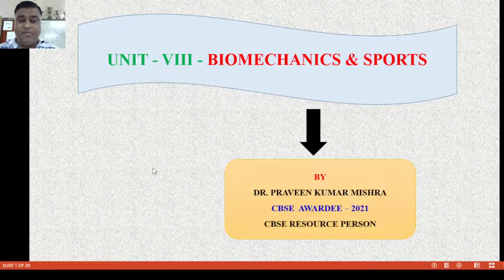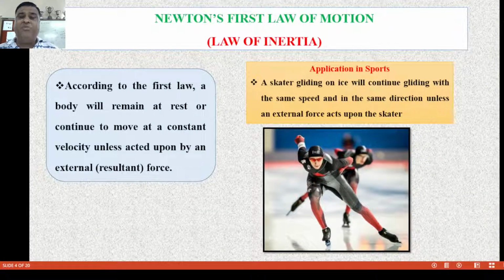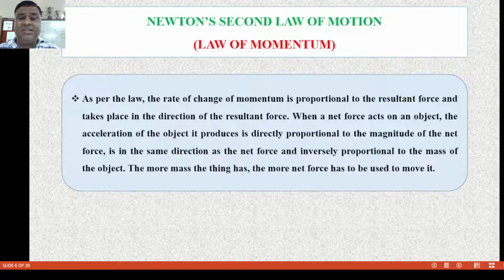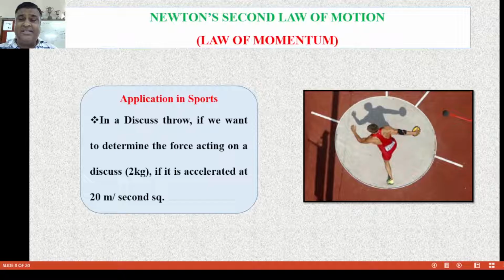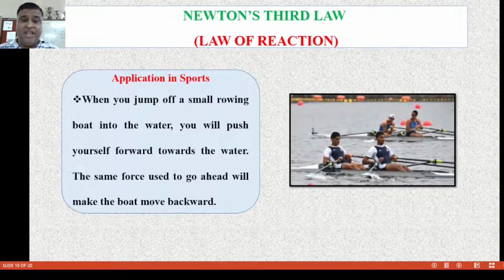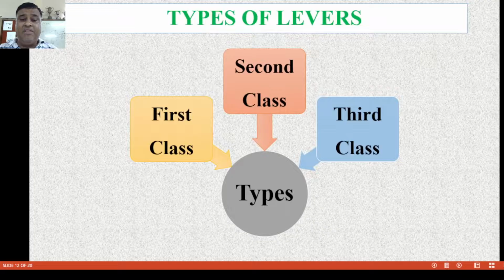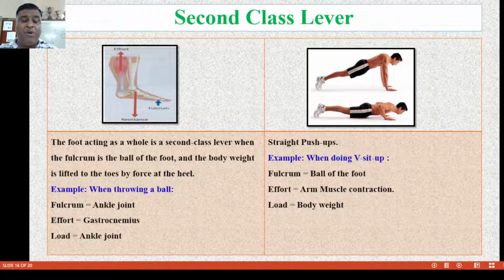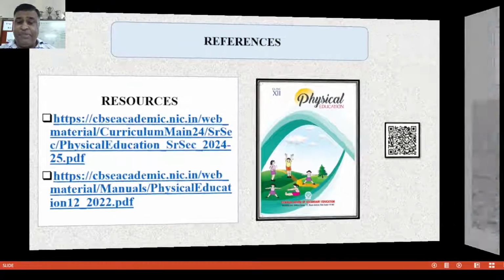Class:12:Physical Education:Unit:8:Newton’s Law of Motion & Levers and their application in Sports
Join us in this engaging video as we explore the intersection of biomechanics and sports. We will discuss Newton's Laws of Motion and their relevance to athletic performance, highlighting how these laws can be applied to improve techniques and outcomes in sports. Additionally, we will cover the different types of levers and their applications, providing a comprehensive overview of how biomechanics shapes the world of athletics.